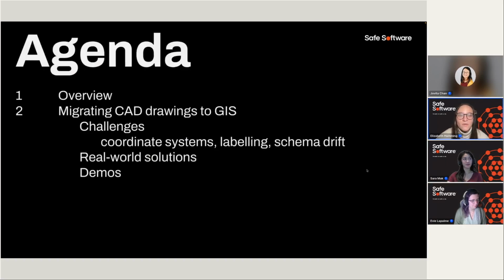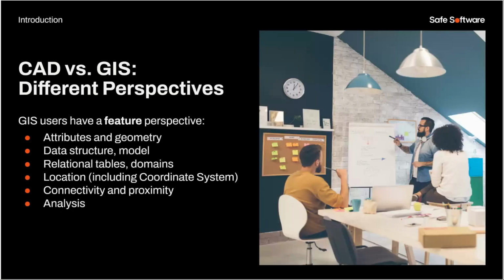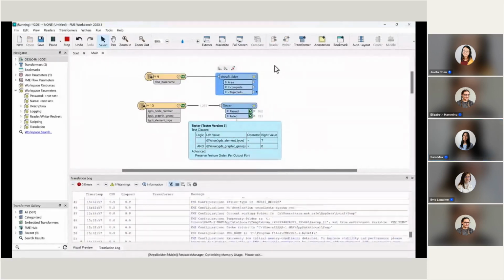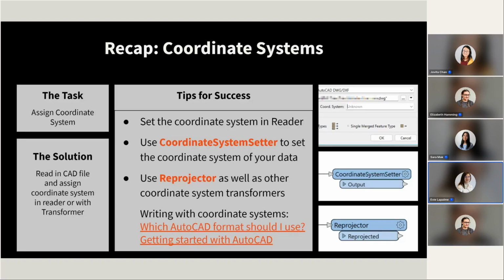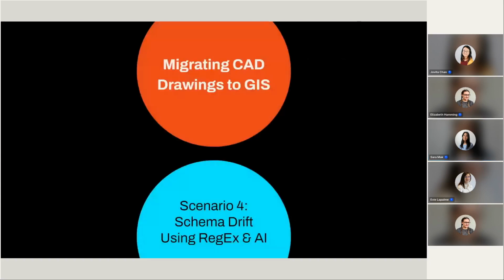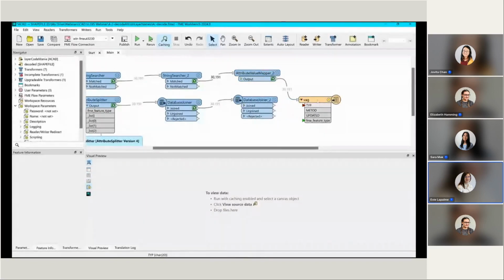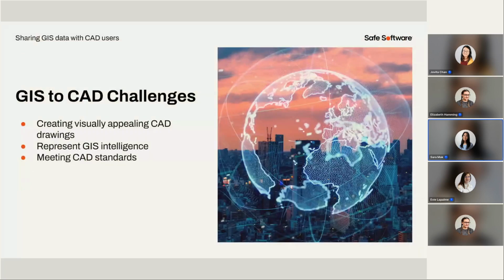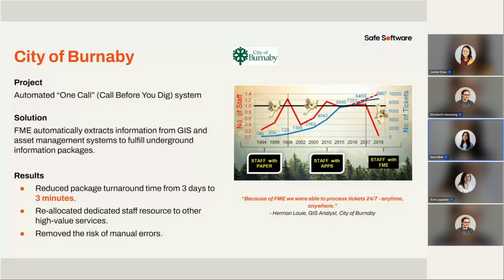Bridging Between CAD & GIS: 6 Ways to Automate Your Data Integration